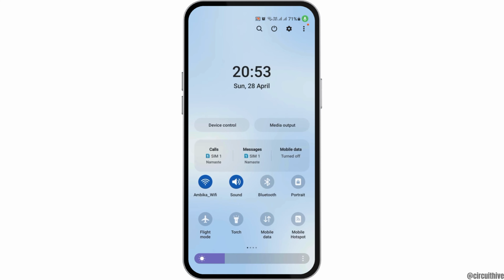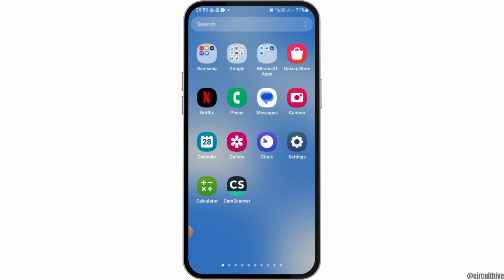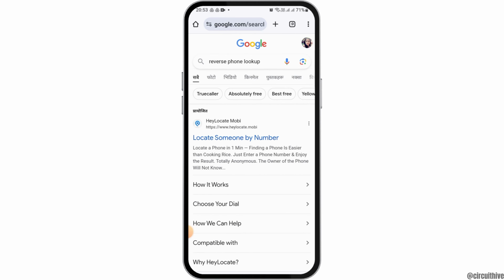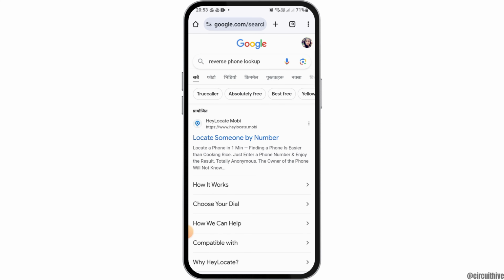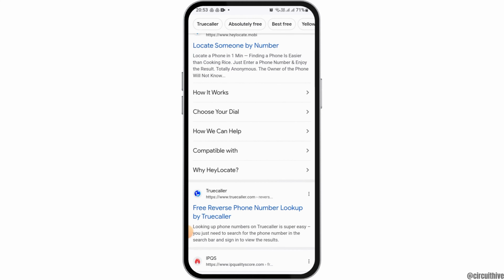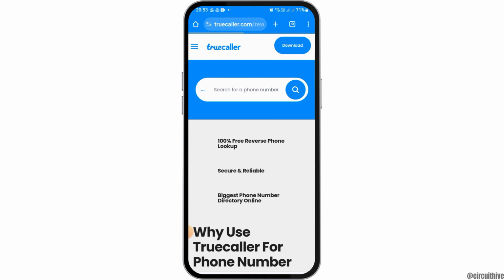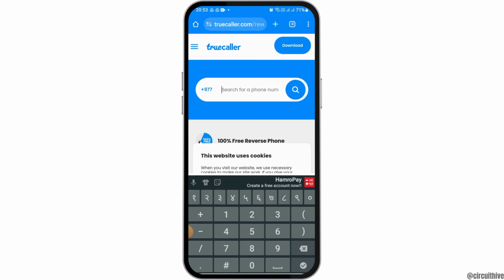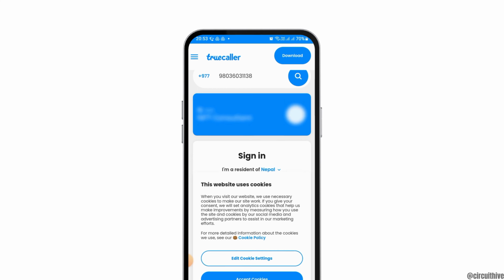How To Find Someone Location By Phone Number 2024 - Full Guide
📍📱 How to Find Someone's Location by Phone Number 2024 | Full Guide

Need to locate someone using their phone number in 2024? This full guide provides ethical and legal methods to help you determine the location associated with a phone number, ensuring you respect privacy laws and consent.

In this tutorial:
0:00 - Introduction
0:15 - How to Find Someone's Location by Phone Number 2024 | Full Guide

Discover legitimate techniques such as using consent-based apps like Find My Friends, leveraging service provider location services (with appropriate authorization), and utilizing GPS tracking software that requires user consent. This video will guide you through the processes to ensure that your actions are compliant with privacy regulations and ethical standards.